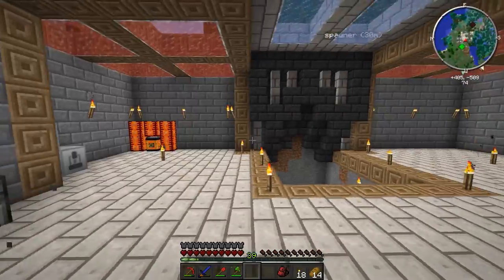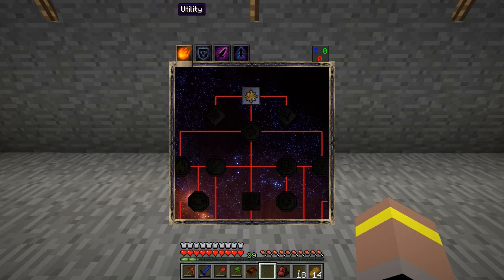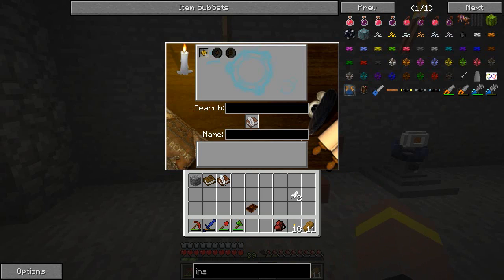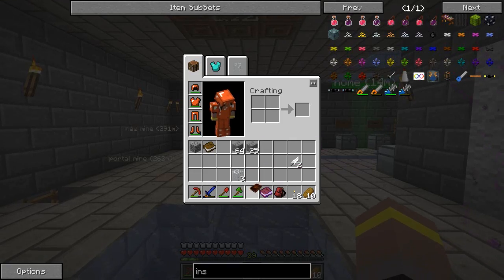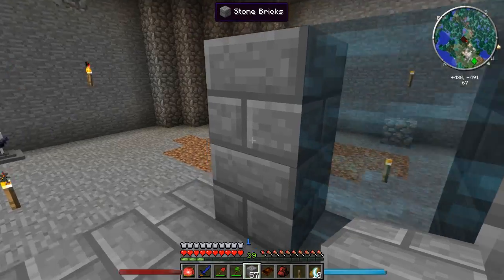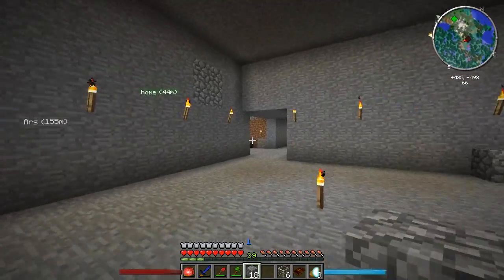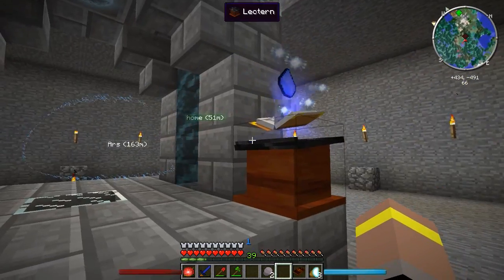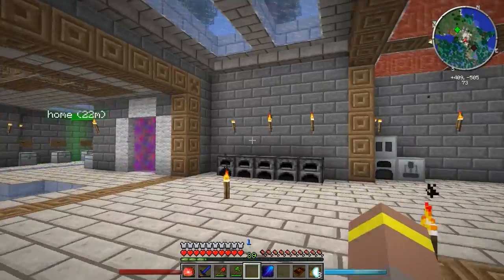The Diamond Gear: Minecraft 1.6.4 Modded - Part 6 - Ars Magica 2 Getting Started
Leave a like for more of The Diamond Gear

DESCRIPTION

The Diamond Gear is a series based around some of the greatest mods created for Minecraft.  From adventure to magic or technical It has all aspects of what I believe makes a great Modpack.

Due to the wishes of the mod developers I am unable to make this pack public but if you want to create your own then here are the current mods I am using.

MUSIC